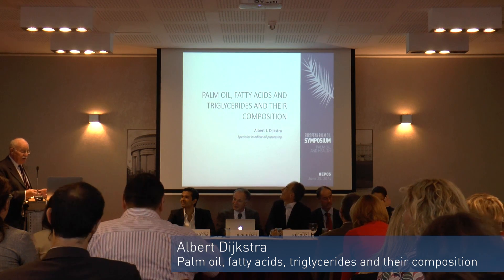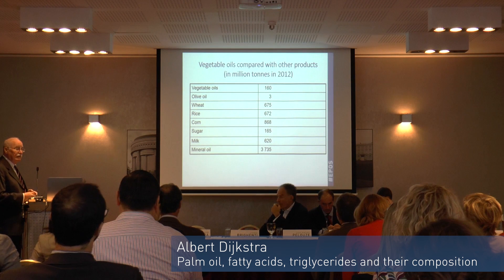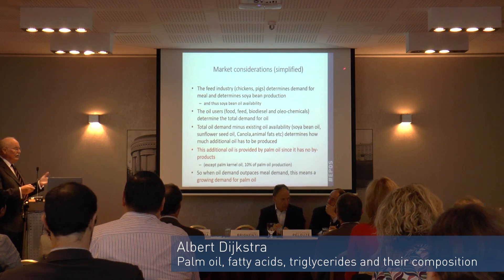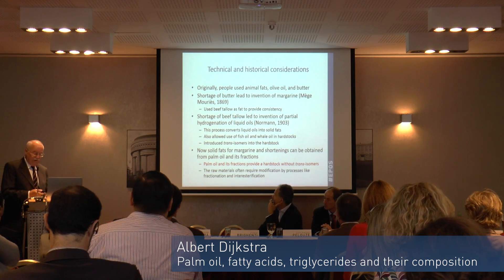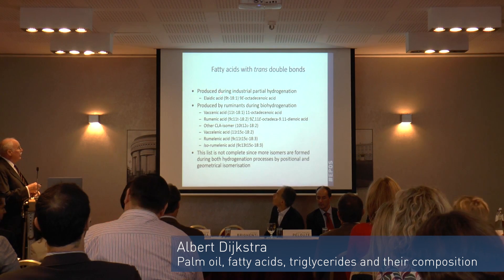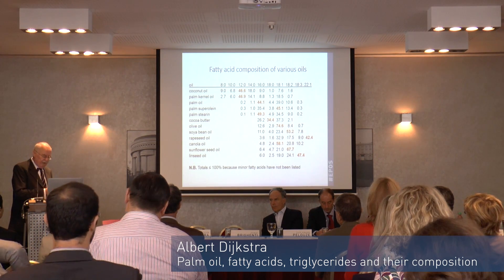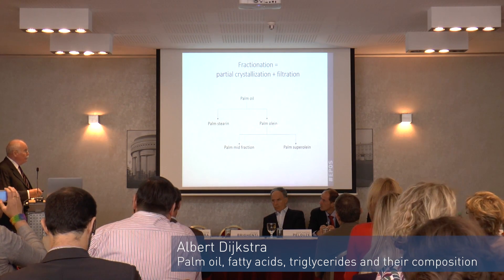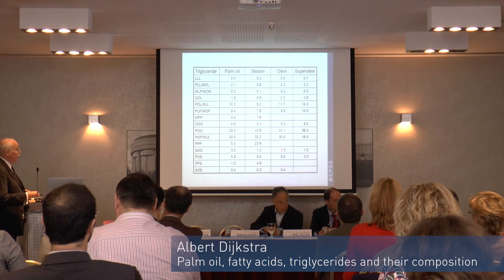Albert Dijkstra: Palm oil, fatty acids, triglycerides and their composition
Palm oil and Health symposium - part 1

Dr. Albert Dijkstra keynote presentation in Brussels on June 25th 2014